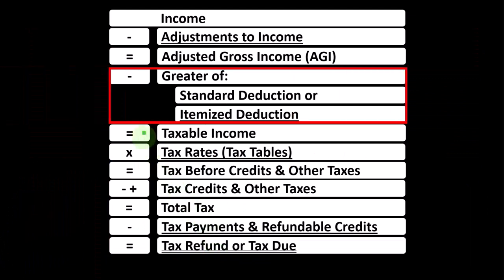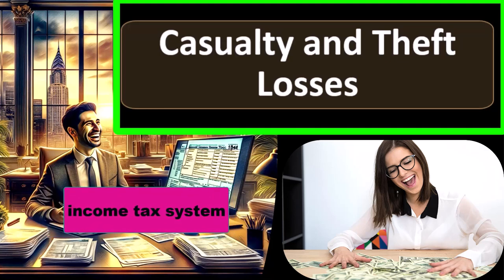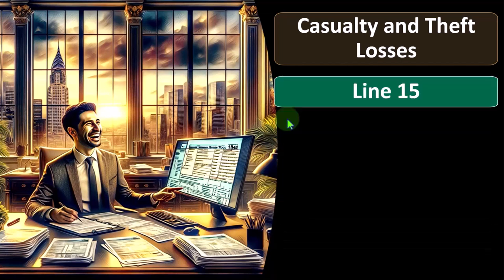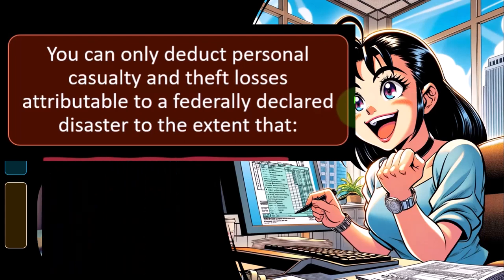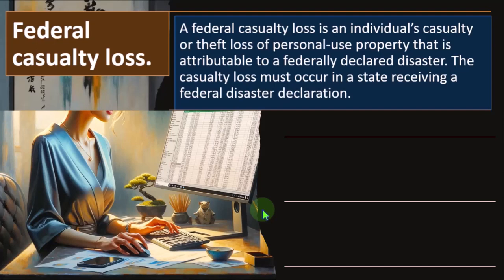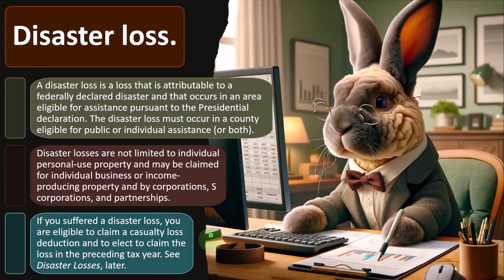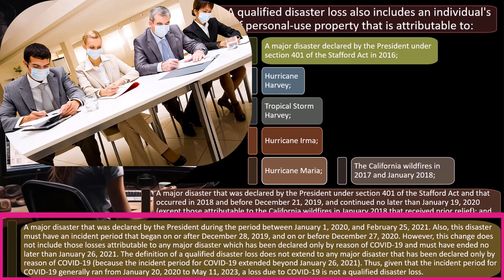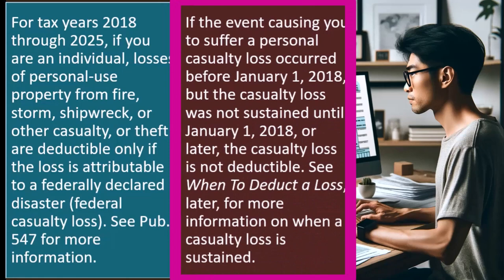Itemized Deductions -Casualty and Theft Losses 5200 Tax Preparation 2023-2024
Itemized Deductions -Casualty and Theft Losses
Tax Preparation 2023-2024